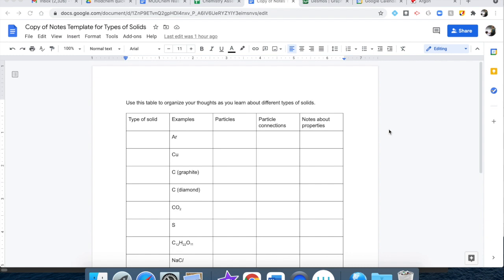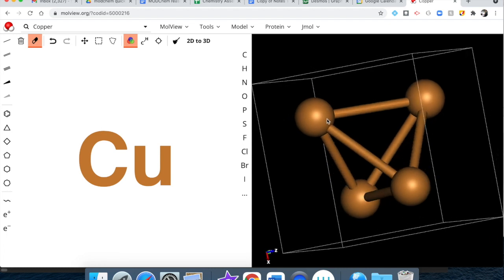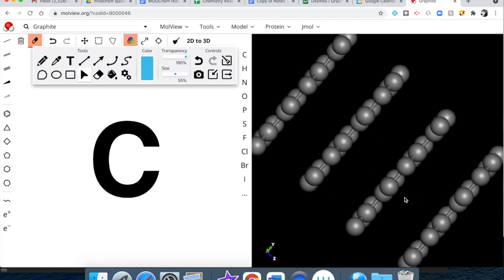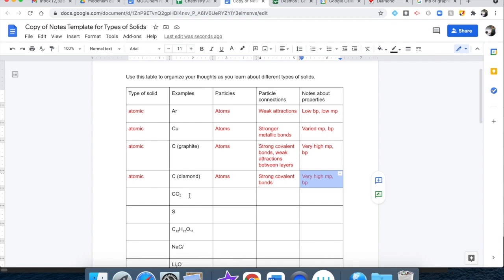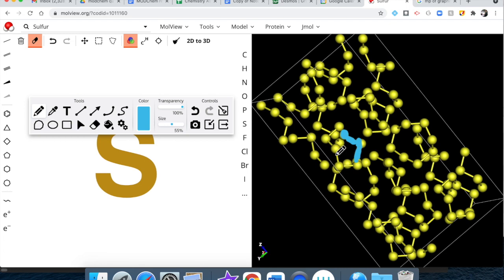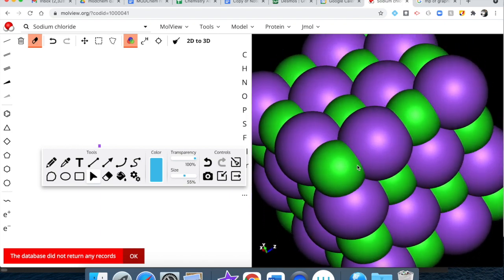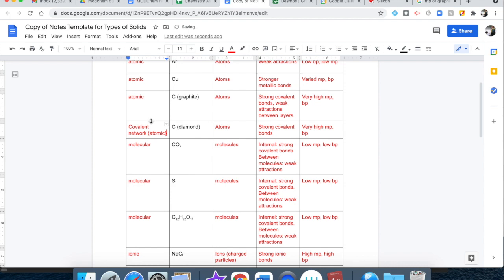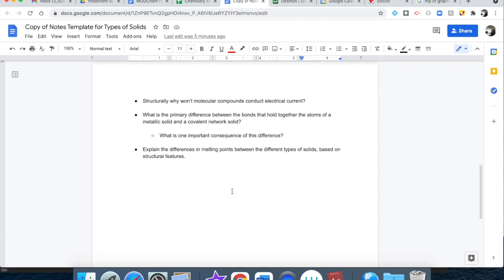Structures of Solids